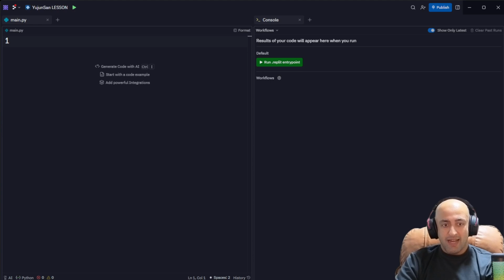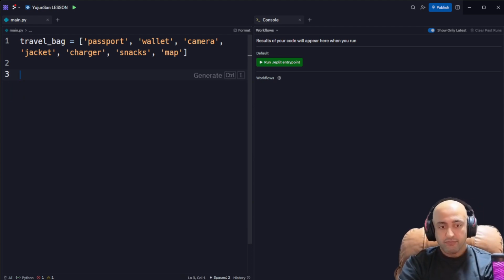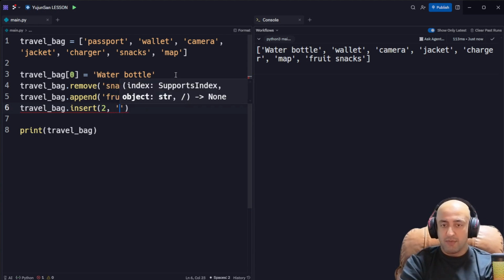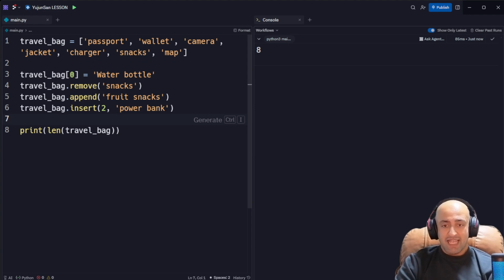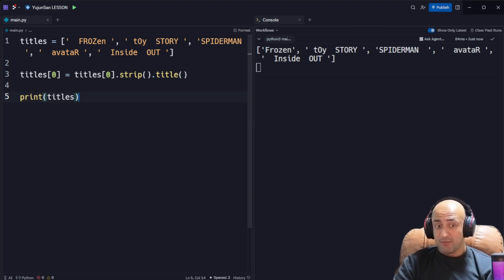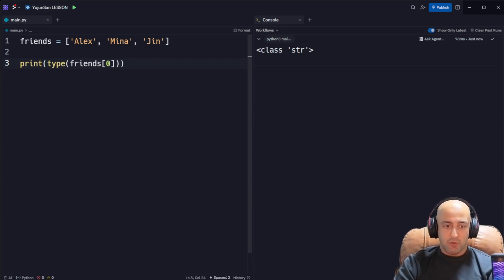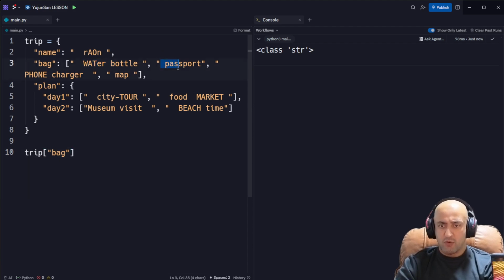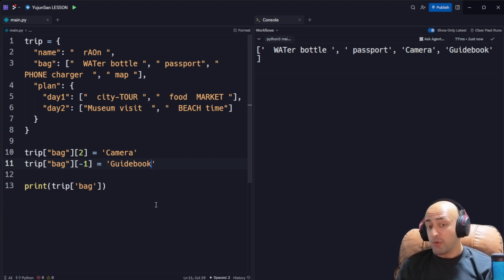Lists, Array Indexing and .str() methods. [HOMEWORK]